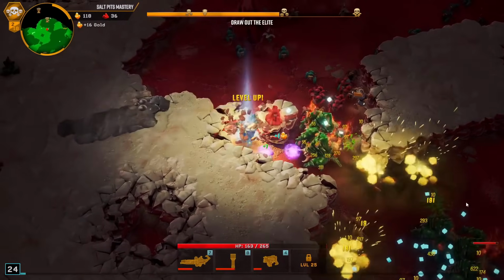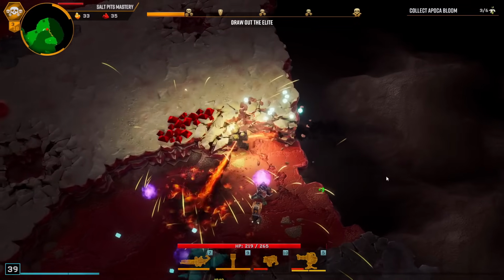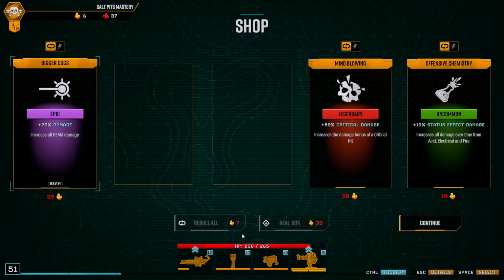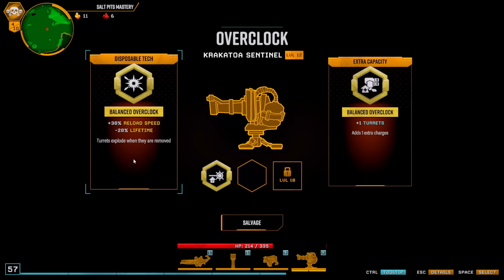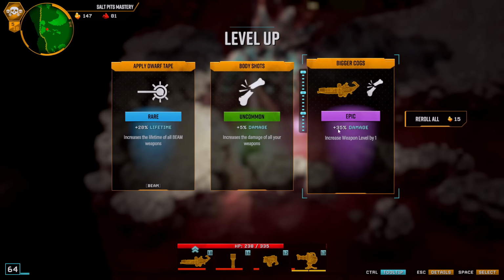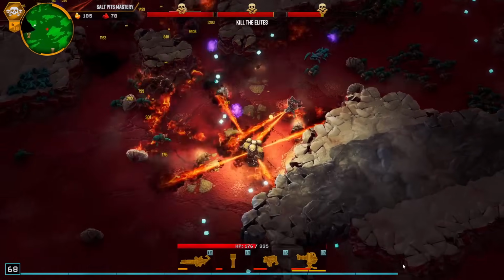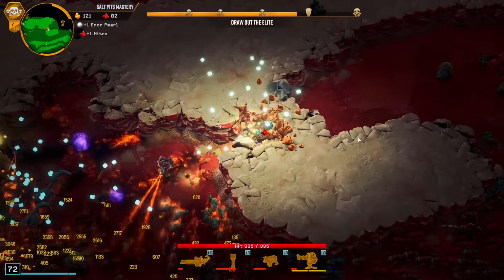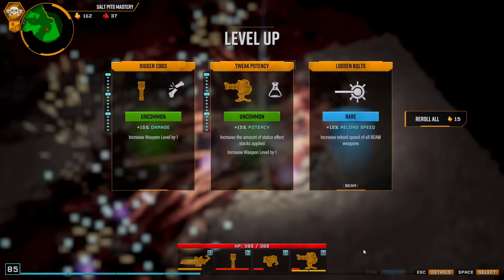Hands Down one of the Most BUSTED Builds in the Game! | Deep Rock Galactic: Survivor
Initial release on early access includes:

4 classes
40 weapons
20 enemy types
3 biomes